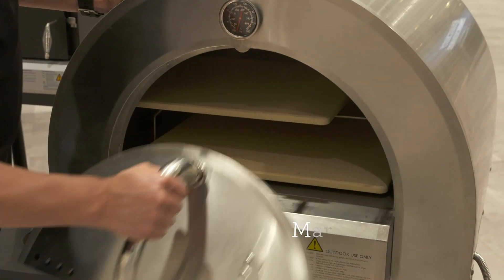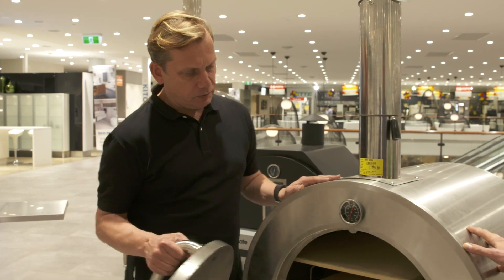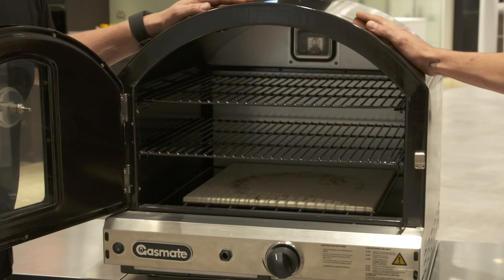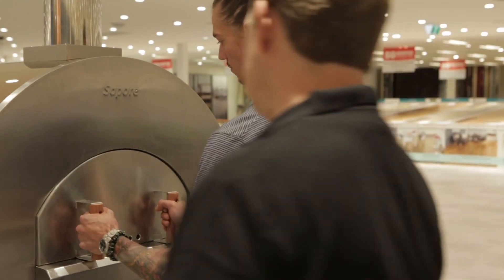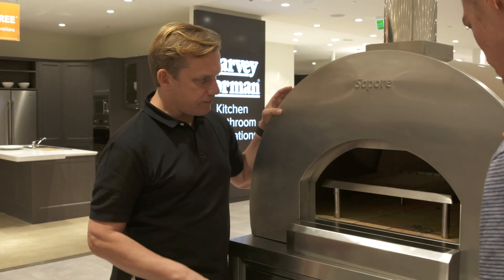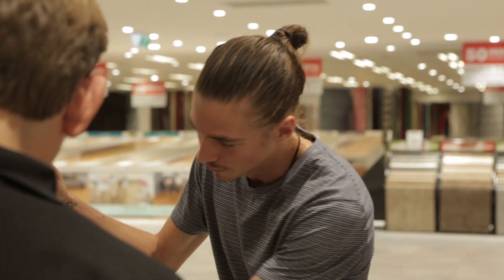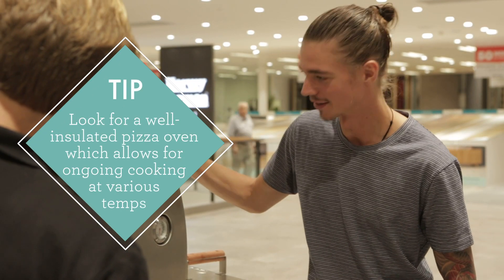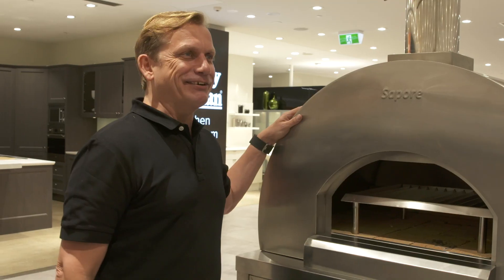Cooks Co-op EP 19: Transform your outdoor cooking skills with a versatile pizza oven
Are you in the market for a new outdoor pizza oven? Would you prefer a gas-powered or wood-fired model? Cooks Co-op chefs Martin Boetz and Marco Schmutz head to a Harvey Norman store to show you their top three ovens.